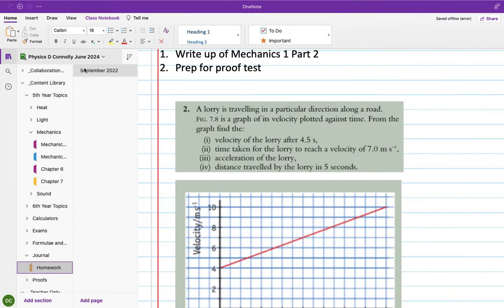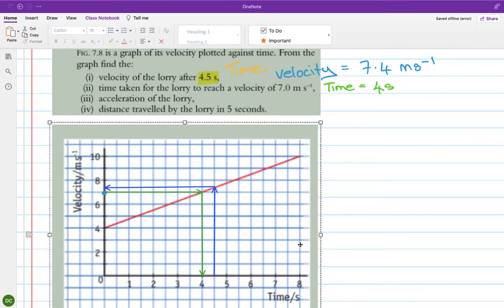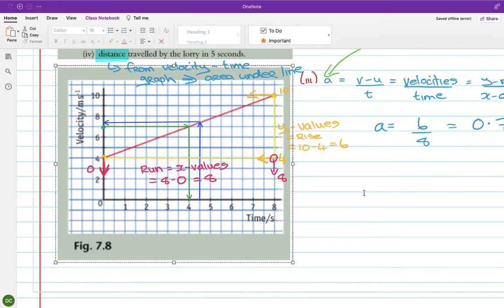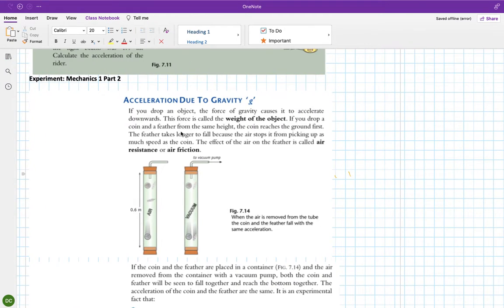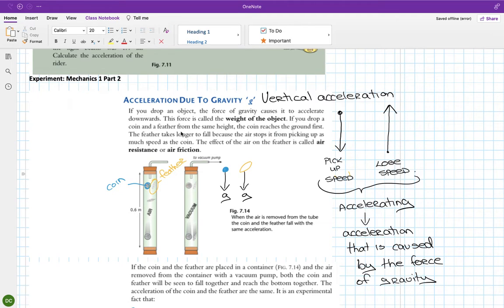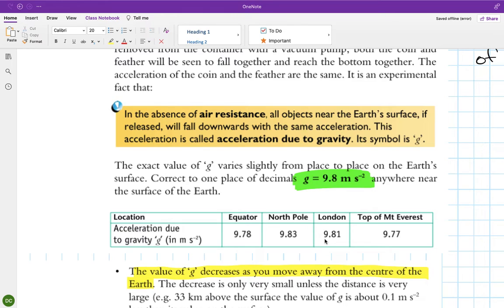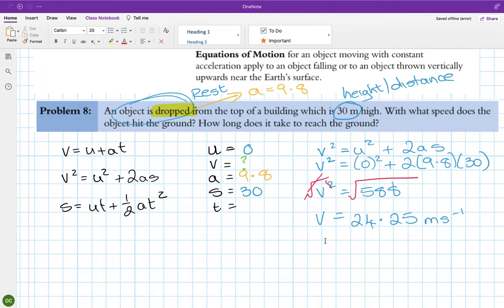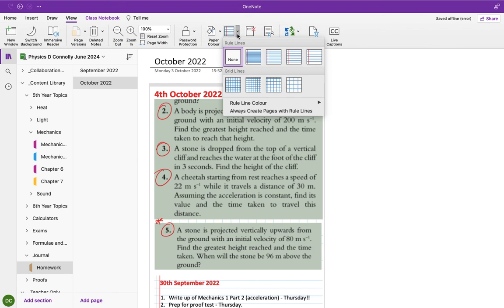5th Year Physics Intro to g